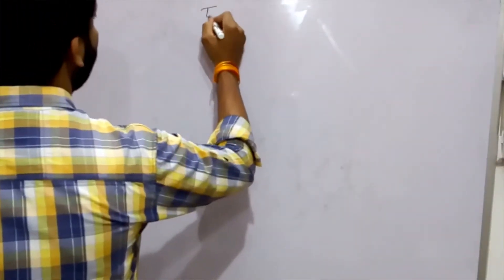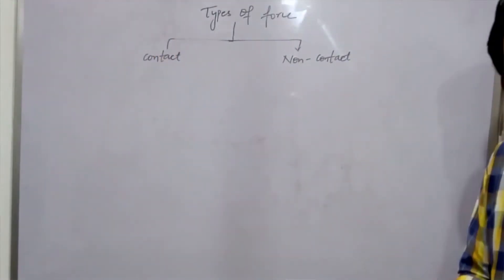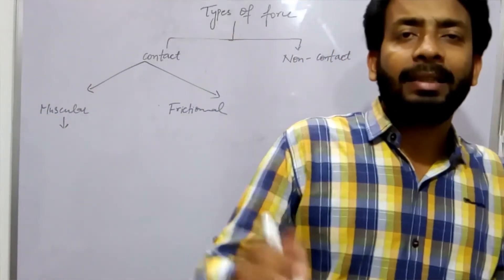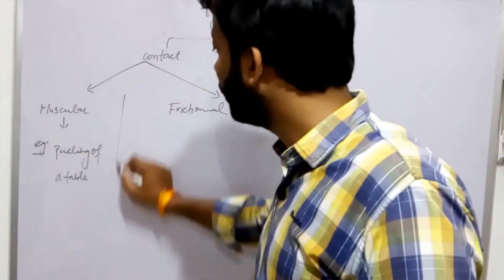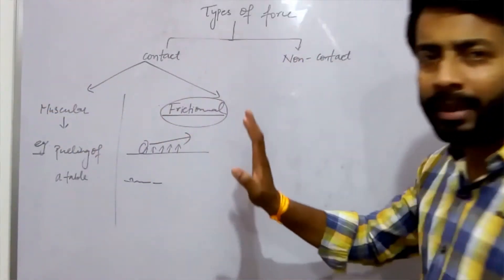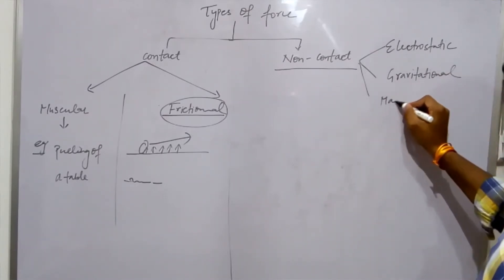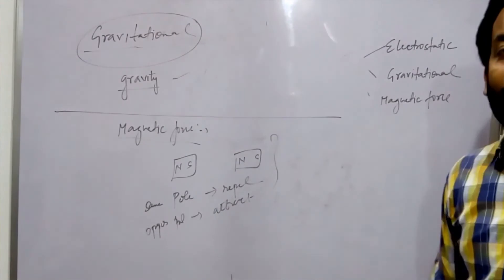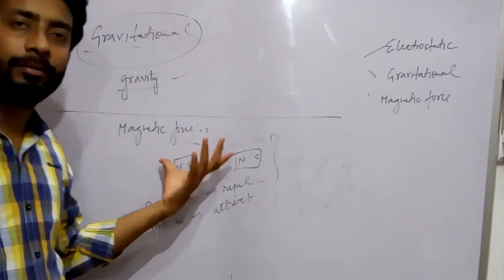Physics Basic Contact ,Non Contact ,Muscular Gravitational,Frictional,Electrostatic ,Magnetic Force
Physics Basic  Contac tForce ,Non Contact Force ,Muscular Force Gravitational Force ,Frictional Force, Electrostatic Force ,Magnetic Force with example. Best for class 6 , 7 and 8.Helpful for exams like CTET ,UPTET and other railway ssc examination.